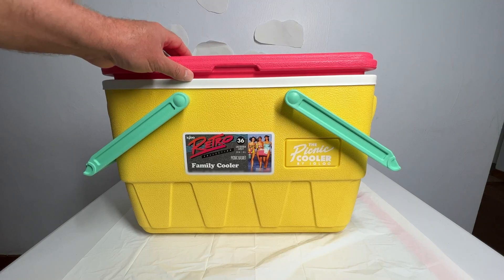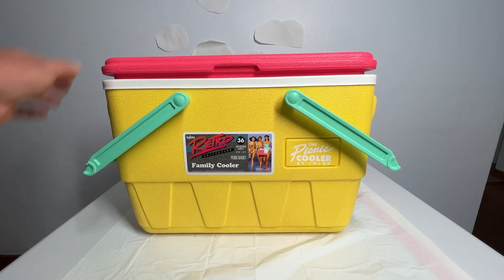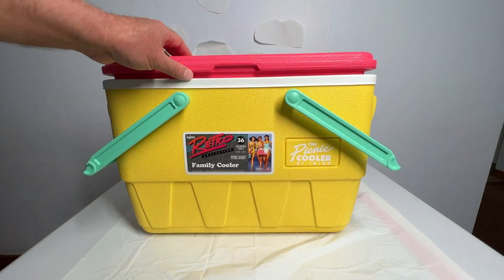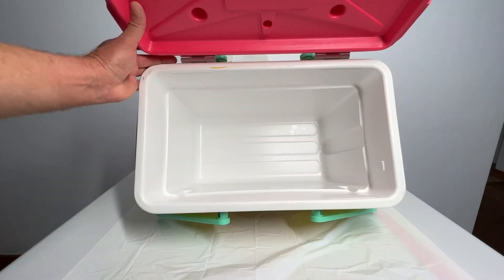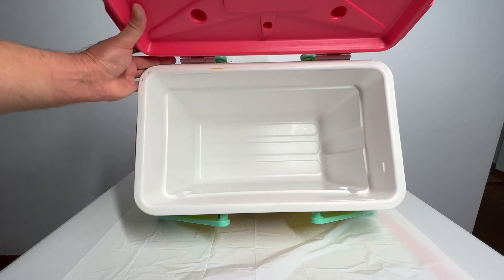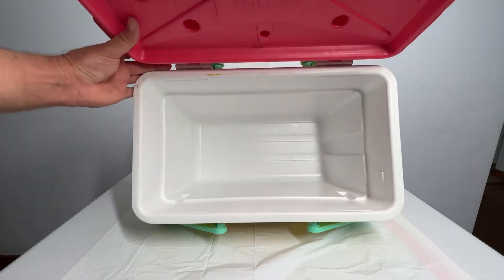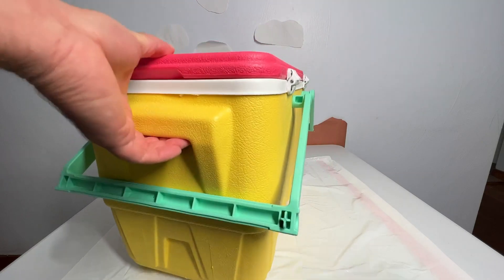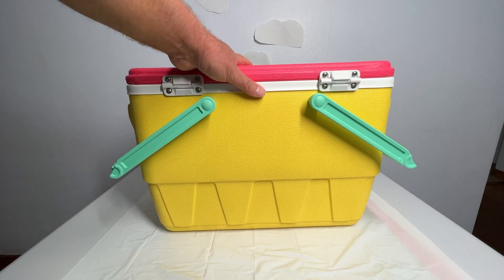Things To Know About This Igloo Retro Lunch Picnic Cooler